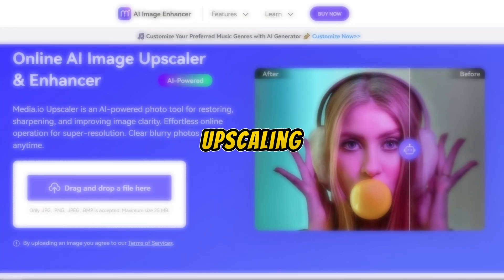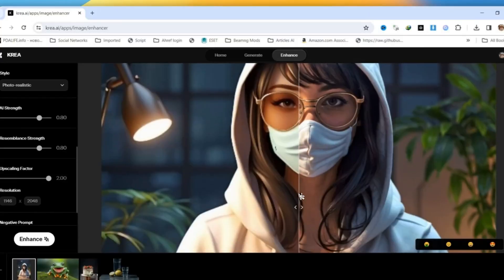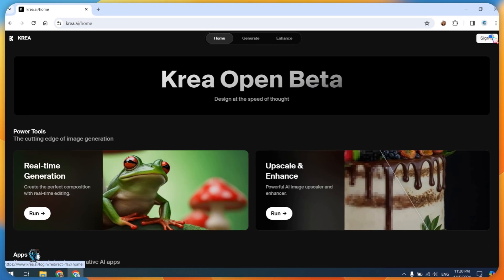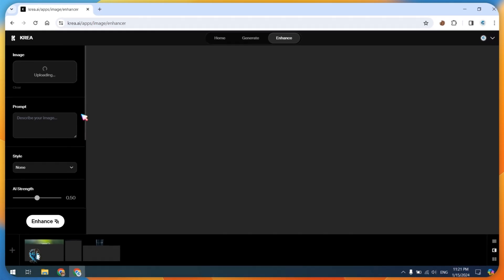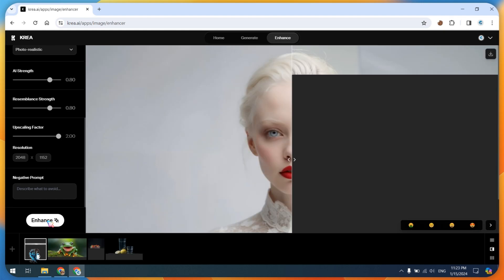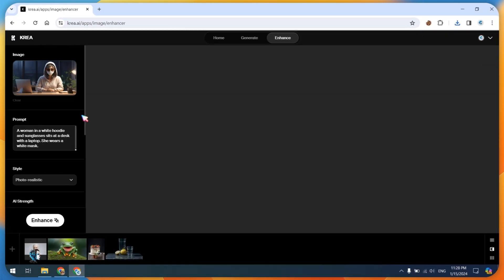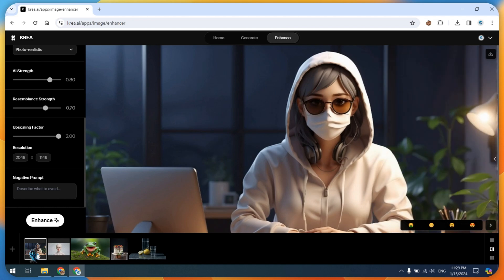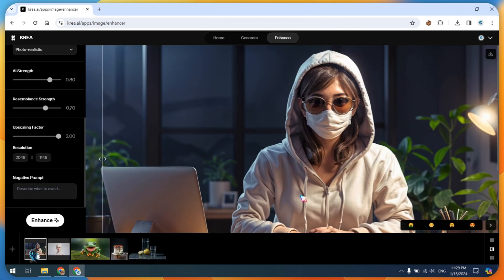Best AI Image Upscale & Enhance| Enlarge Photos Without Losing Quality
Explore the world of AI image upscaling for free with our cutting-edge technology! In this video, we delve into the best free AI image upscalers and software that allow you to enhance your images effortlessly, even upscaling them to stunning 4K resolution.

Discover the top-notch tools for free image upscaling and software that will take your visual content to the next level. Plus, we've got you covered with recommendations for the best free video upscaler software and AI-powered video upscaling.

Don't miss out on this comprehensive guide to achieving superior image and video quality without breaking the bank. Upgrade your creative projects today with the best in AI upscaling – because excellence shouldn't come with a price tag!